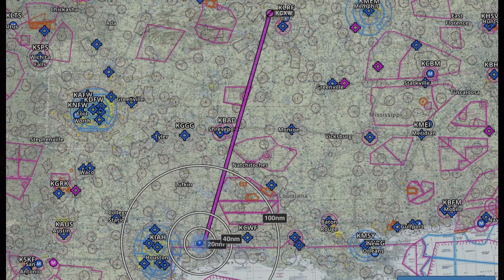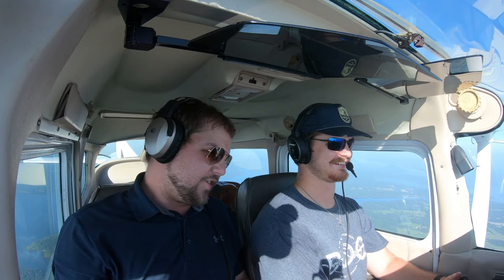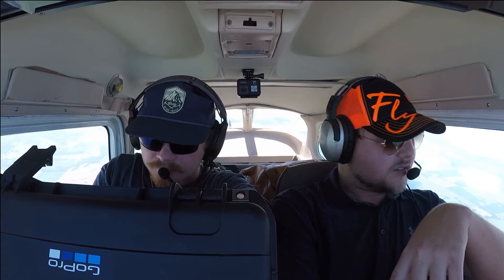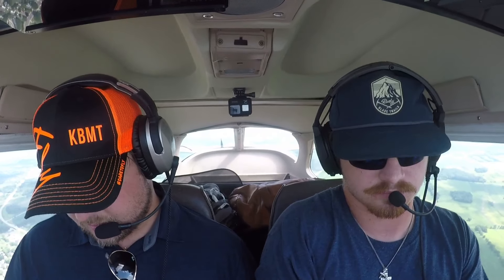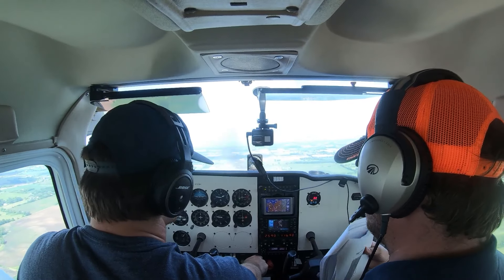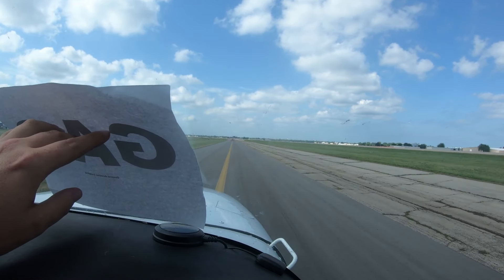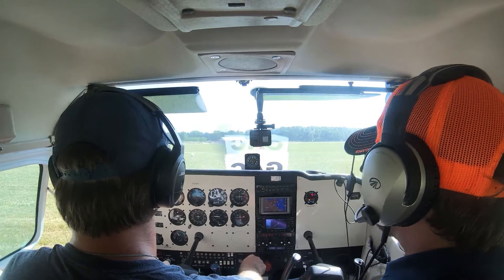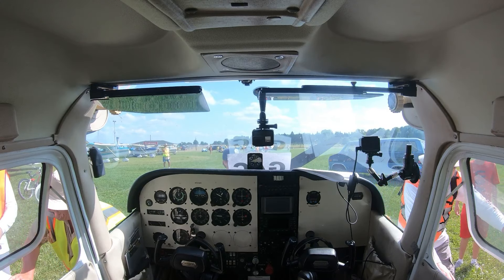Oshkosh 2019 PART ONE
Part One - Trip to Oshkosh Airventure
Luke Devillier and I take the Skyhawk for a 8+ hour flight up to Oshkosh for the worlds biggest aviation celebration. Part ONE shows the flight up including the famous FISK arrival. Enjoy